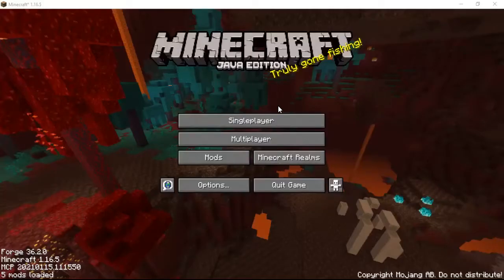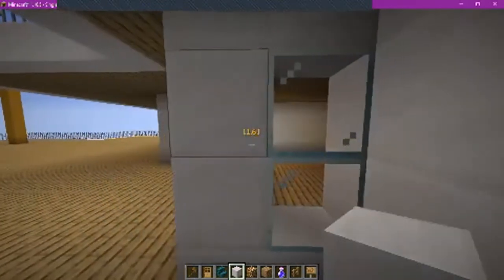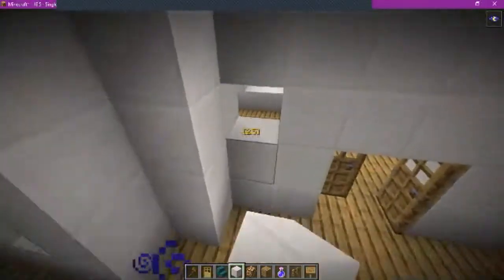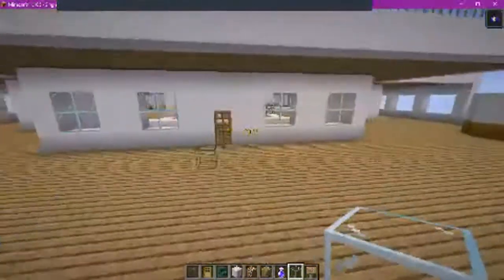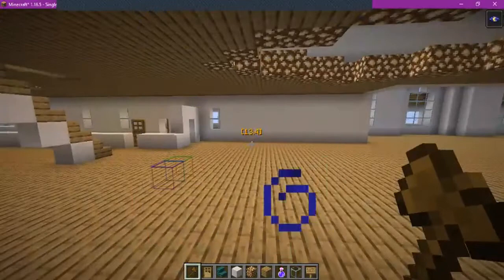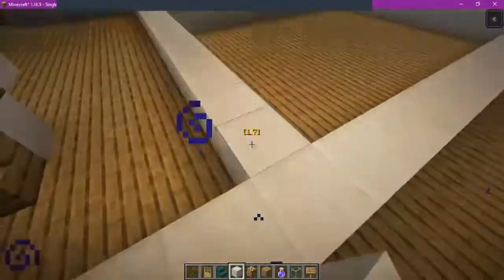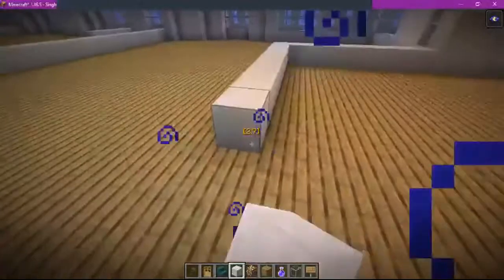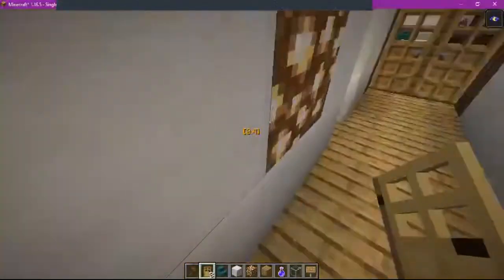Building the Titanic! (Part 7) A Deck Skeleton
Today I get started on the A Deck skeleton! Here I am required to adjust certain parts of Rich's creation. Not any drastic changes, but we layout most of the rooms on A Deck!